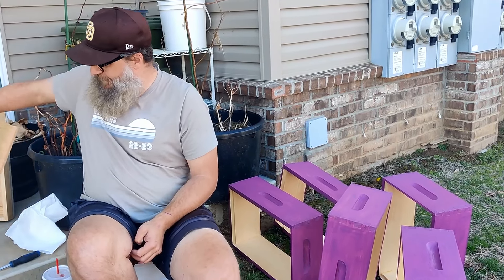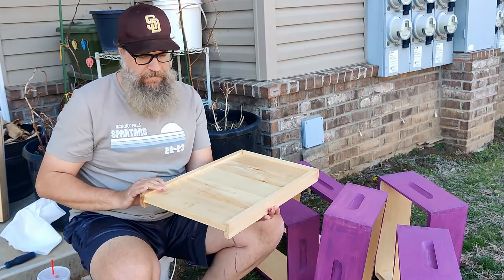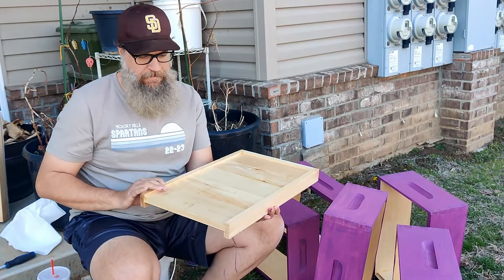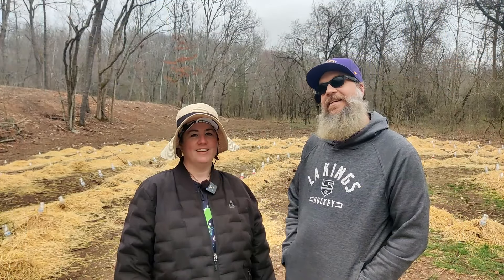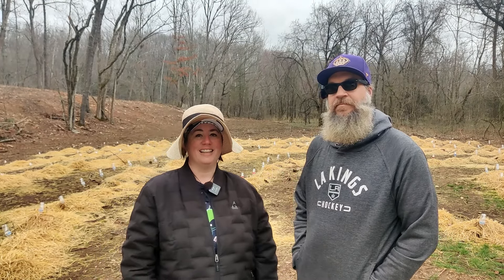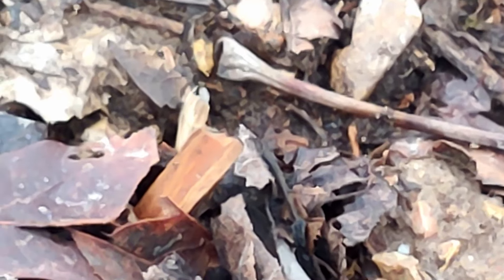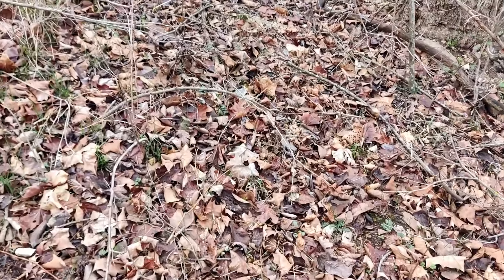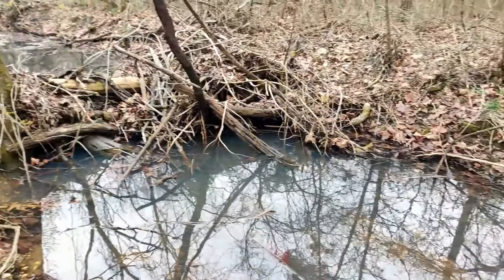Planting Companion Plants for the Elderberries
We're getting ready for spring in a big way at Fernsby. The newly planted elderberries are in need of some plant friends to help them get established into their new home. Join us in the field and see what surprises are right at our feet.

👀 Don’t miss out on this amazing opportunity to connect with nature and gain a deeper understanding of these incredible creatures.

Your support helps us continue our mission of sharing the wonders of the natural world.

Together, let’s celebrate the beauty of our planet’s amazing creatures!